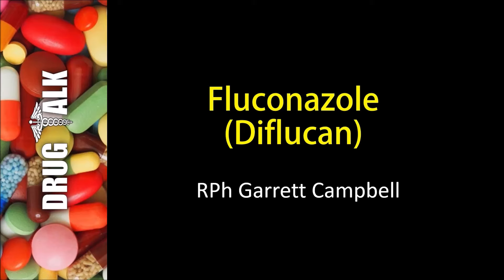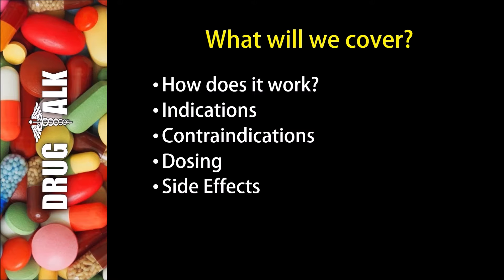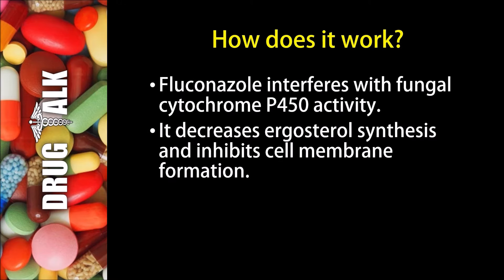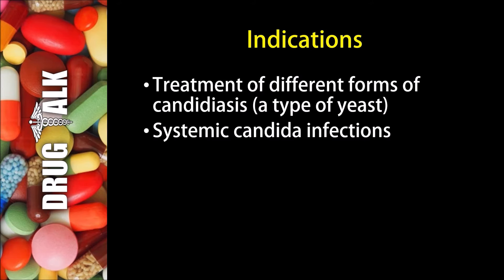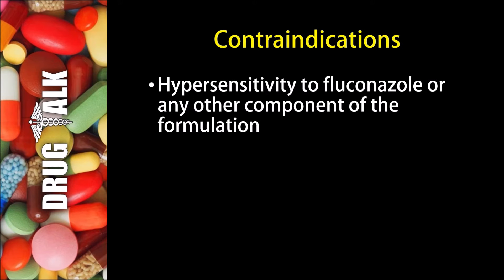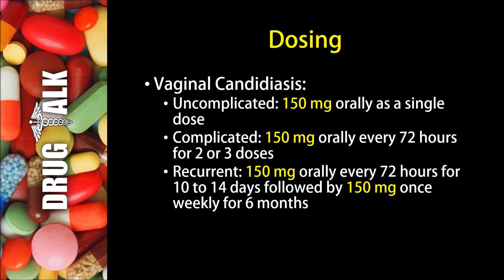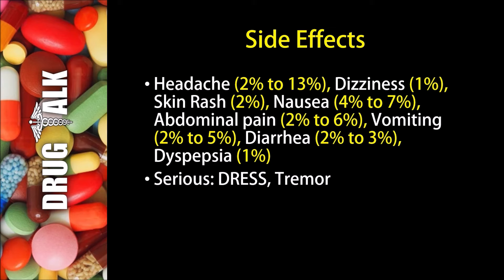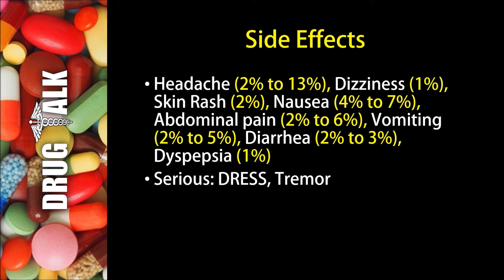Fluconazole (Diflucan) - Uses, Dosing, Side Effects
In this episode, I discuss a medication known as fluconazole (Diflucan).